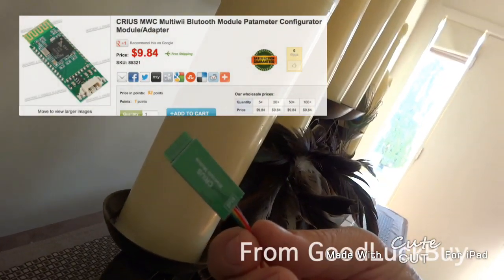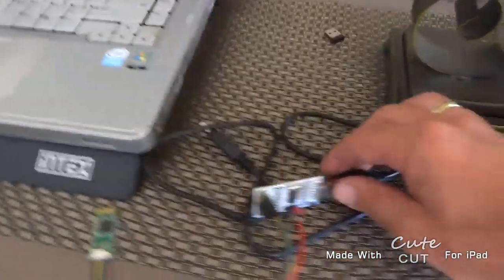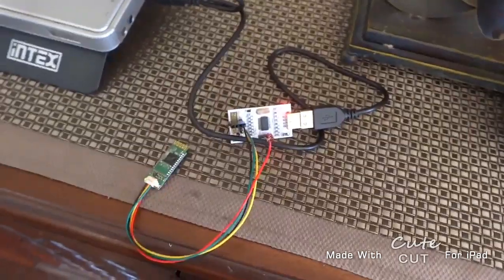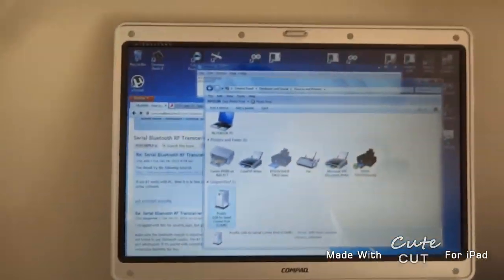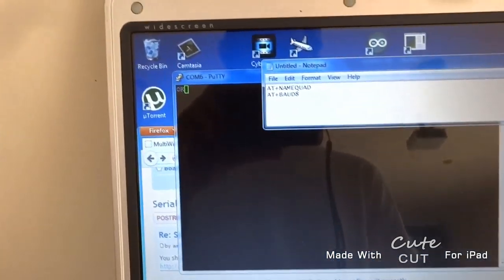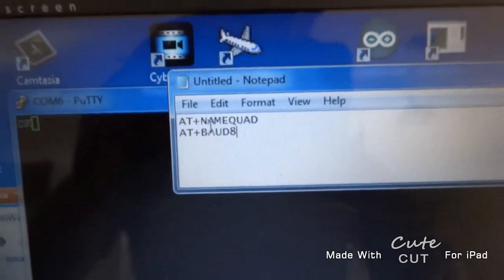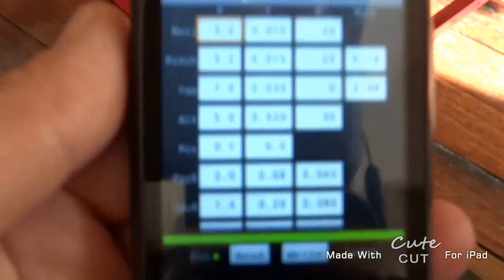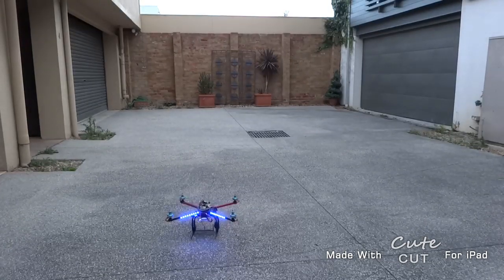Connecting to MultiWii Flight Controller with a Crius Bluetooth Adapter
I got the BT Adapter from Goodluckbuy and expected it to work off the shelf. After a lot of research I found it wasnt that easy. This video takes you through step by step how to connect up and get the bluetooth dongle working with your multiwii board. Once connected you can easily change the settings, program buttons and even monitor your motors and gyros while you fly. Edited with Cute Cut for iPad.